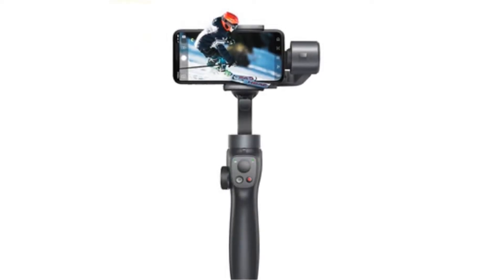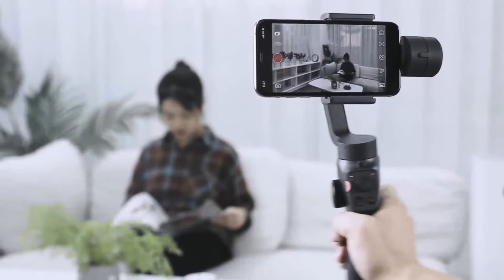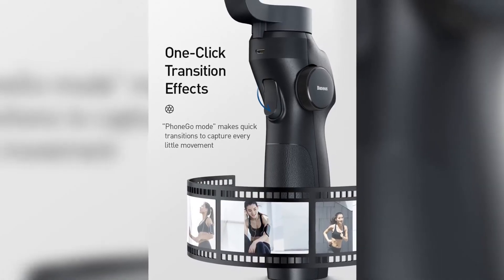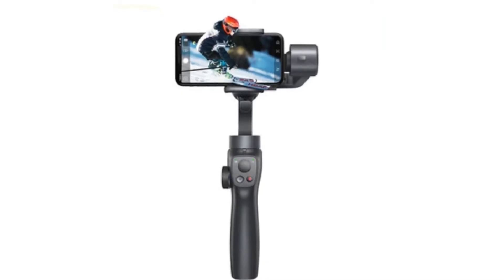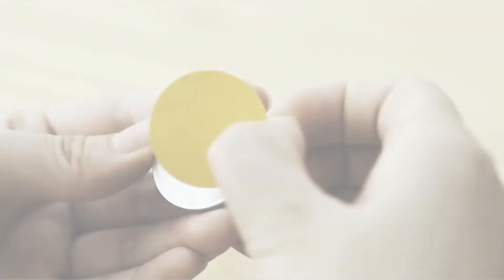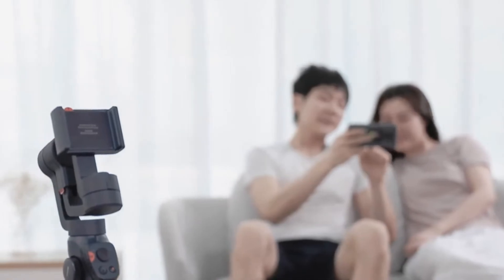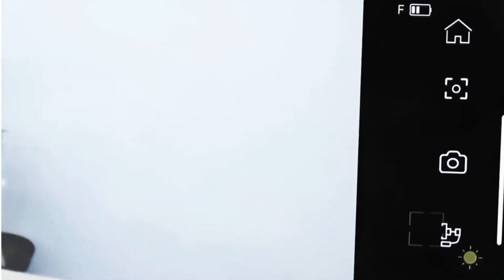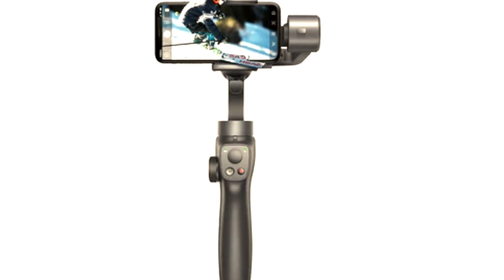Best Smartphone Gimbals Stabilizers for 2022 | Baseus Bluetooth Selfie Stick 3 Axis!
The Smartphone Gimbals Baseus Bluetooth Selfie Stick 3-Axis Handheld Gimbal Stabilizer Outdoor Holder w/Focus Pull & Zoom for iPhone Action Camera;

✅ Things to Consider:
Gimbals do more than just keep your camera steady. Many of them have built-in features that elevate your game, even including utility software and Bluetooth capabilities that connect to your mobile app. When shopping for a gimbal for your smartphone, here are some features to keep in mind.

✅Axis Stabilization:
The single most important feature in a gimbal is its ability to keep your camera steady. There are two different types of gimbals – two-axis stabilizers and three-axis stabilizers. Two-axis gimbals stabilize your Tilt and Roll, and three-axis gimbals stabilize your Pan. Two-axis stabilizers are generally more affordable, but three-axis stabilizers are better for shooting moving footage.

✅Batteries:
Battery-powered gimbals come in one of two ways. Some models use standard alkaline batteries which have to be replaced in regular intervals. Others use rechargeable lithium-ion batteries, but these tend to have shorter running times.

✅Weight:
Most gimbals don’t weigh more than a couple of pounds, but even two or three pounds can get heavy if you have to hold it up for extended periods of time. As a rule of thumb, the lighter the gimbal the better, but make sure you’re not sacrificing performance just to save half a pound.

✅Software:
Most gimbals come with installed utility software. This software can be a powerful tool enabling you to get more out of your not only your gimbal but your camera as well. That said, the software often only works with a particular operating system, so make sure your gimbal is compatible with your computer.

Compatibility:
Even more than your computer, you need to make sure the gimbal you purchase is compatible with your camera or smartphone as well. If your gimbal doesn’t work with iOS and you have an iPhone, you’re going to be out of luck. In addition, many gimbals only work with specific phone models, regardless of operating system, so keep this in mind.

Translated titles:
Los mejores estabilizadores para teléfonos inteligentes gimbals para 202 | Baseus Bluetooth Selfie

Beste Smartphone gimbals Stabilisatoren für 2020 | Baseus Bluetooth Selfie Stick 3-Achsen!

Meilleur stabilisateur de smartphone gimbals pour 2020 | Baseus Bluetooth Selfie Stick 3 axes!

Melhores estabilizadores de smartphones gimbals para 2020 | Baseus Bluetooth Selfie Stick 3 Axis!

2020年最佳智能手机gimbals稳定剂| Baseus蓝牙自拍杆3轴！

Bedste Smartphone gimbals Stabilisatorer til 2020 | Baseus Bluetooth Selfie Stick 3 Axis!

I migliori stabilizzatori per smartphone gimbals per il 2020 | Baseus Bluetooth Selfie Stick 3 assi!

2020年に最適なスマートフォンgimbalsスタビライザー| Baseus Bluetooth Selfie Stick

Najlepszy stabilizator na smartfony gimbals na 2020 r. | Baseus Bluetooth Selfie Stick 3 Axis!

Лучший смартфон gimbals Стабилизаторы на 2020 год | Baseus Bluetooth